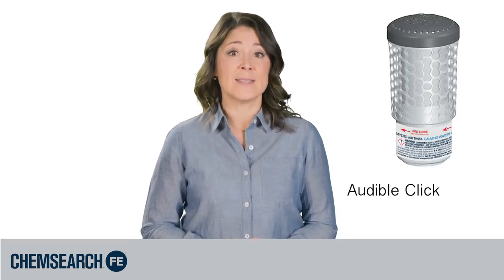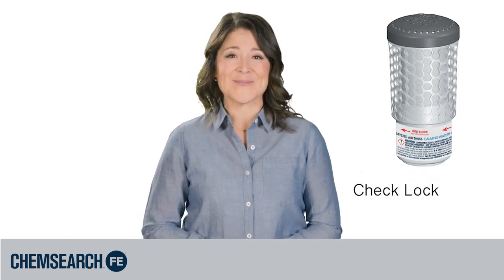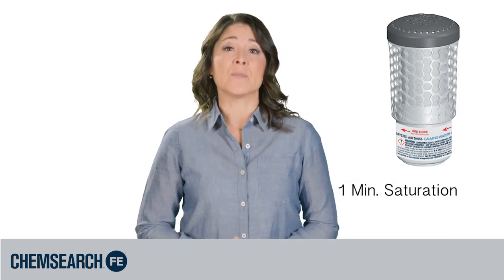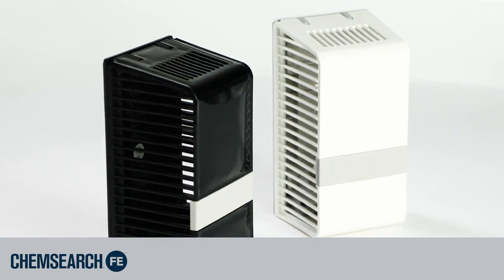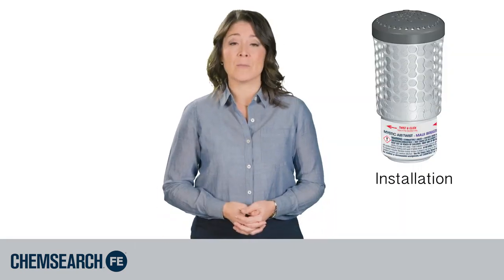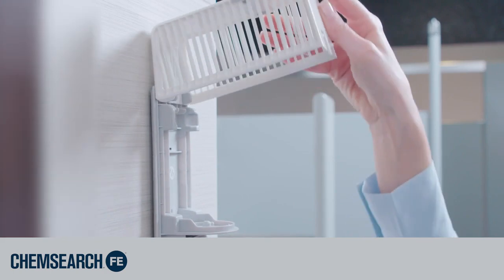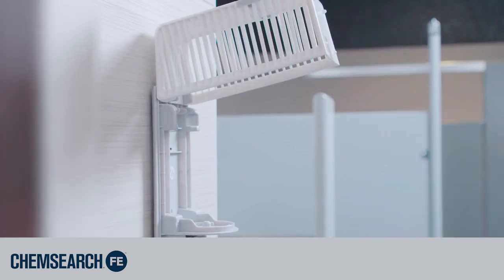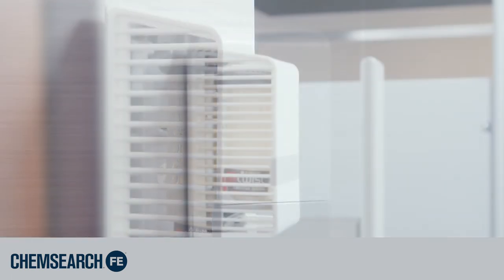Mystic Air Twist - The Latest in Passive Air Technology